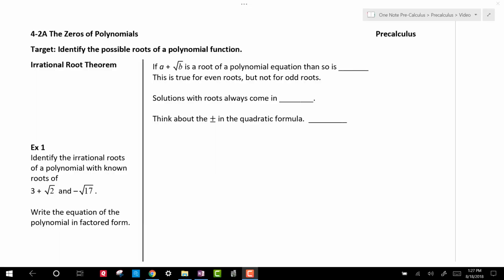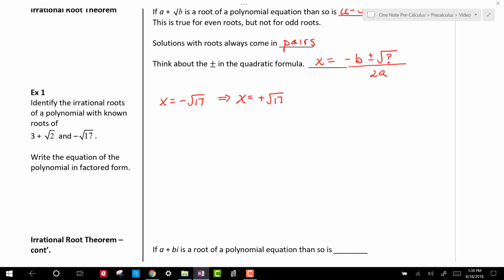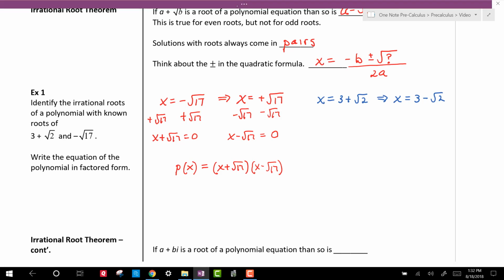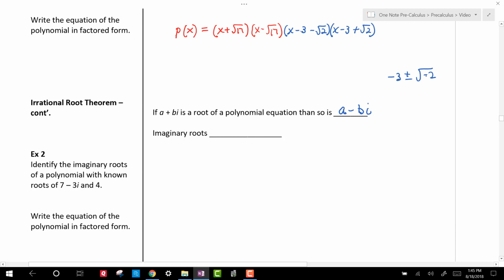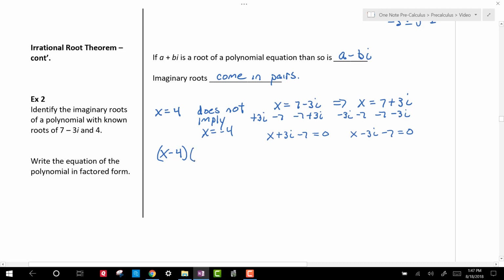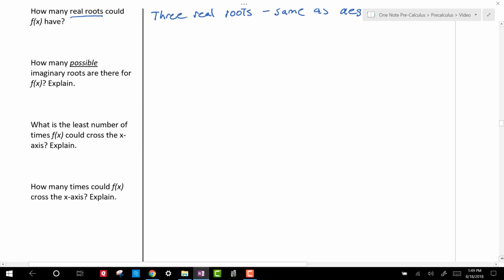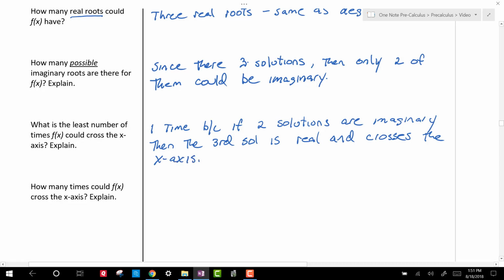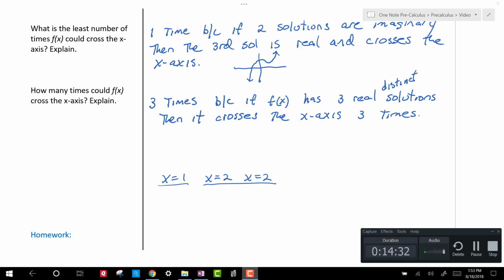PC 4 2A The Roots of Polynomials